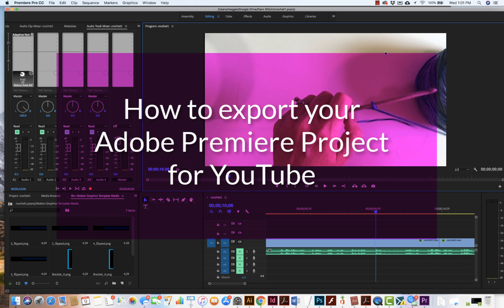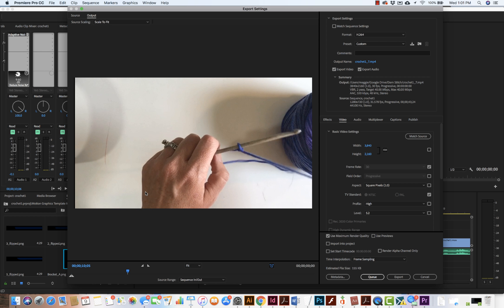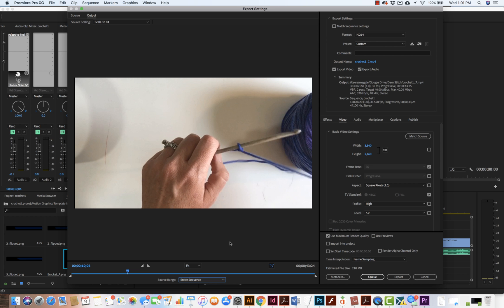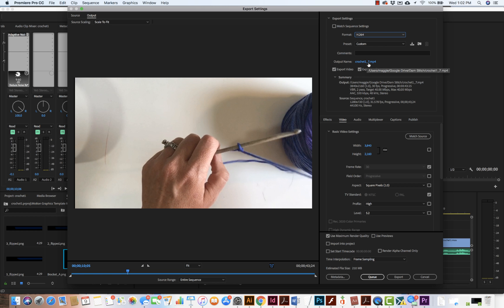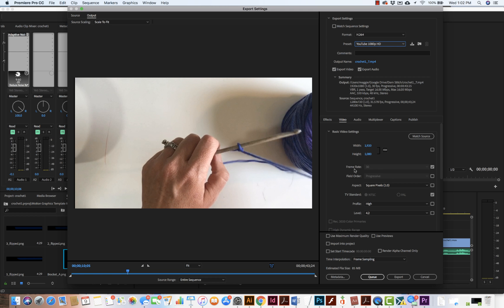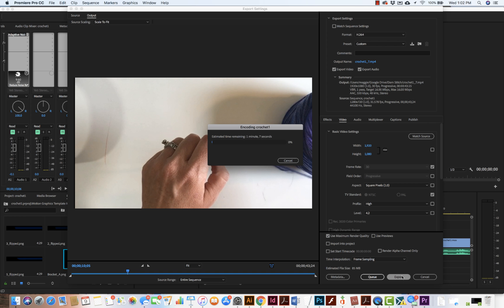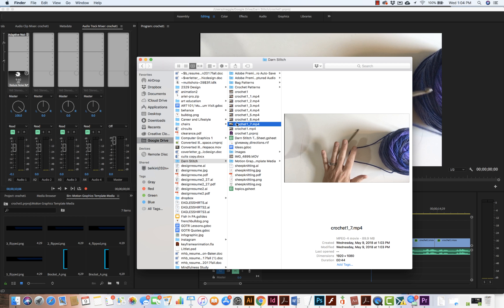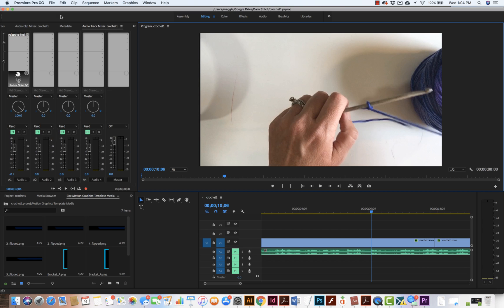How to Export your Premiere Project for YouTube